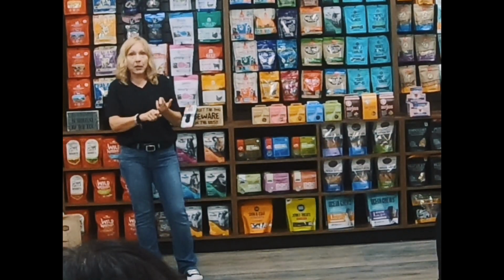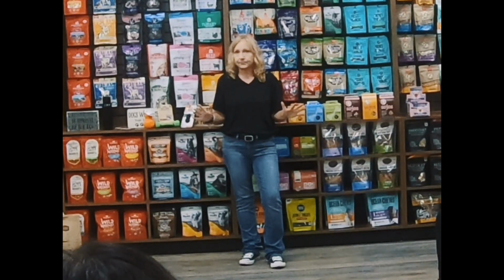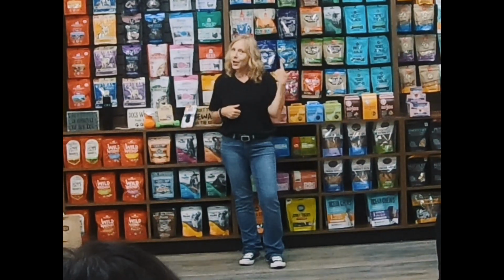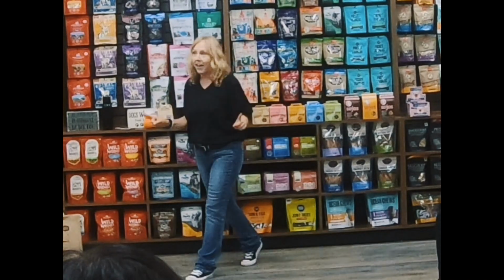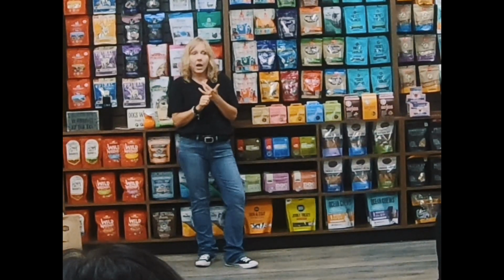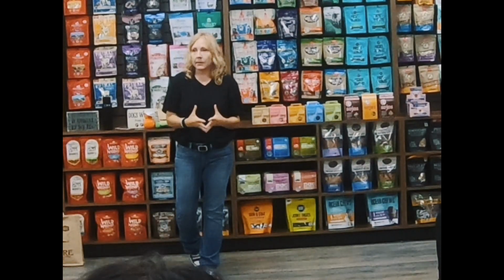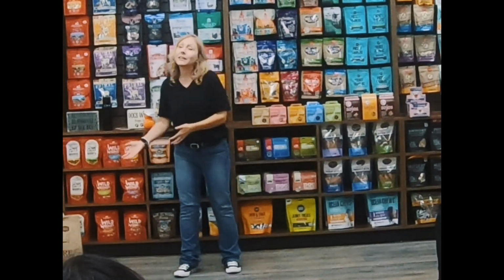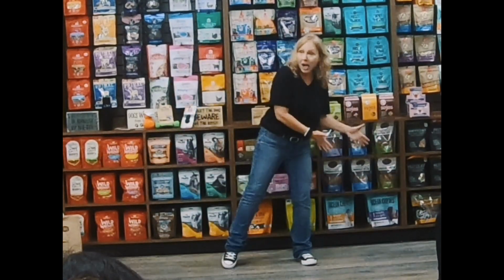6 Steps To Successful Housetraining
Potty Training Seminar -

6 Steps To Successful Potty Training.
These steps work on all breeds - all ages. I've used them to train 1,000s of dogs and puppies over the years. They work.

Be consistent and watch your timing and your dog will learn where to go.

For more info and my FREE book Top 10 Training Tips